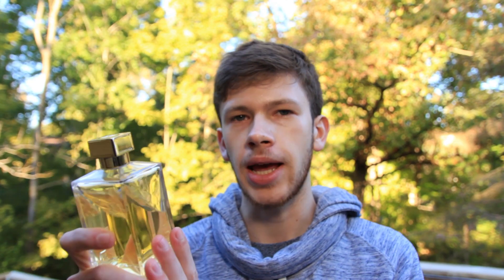AMAZING CREAMY CITRUS SCENT | MAISON FRANCIS KURKDJIAN AQUA VITAE REVIEW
Top 10 Most Complimented Fragrances To Date ►

10 Great Cheap Compliment Getters ►

*Fragrance Split offers 8ml decants of popular fragrances in a sleek black case*

My Top 5 Most Complimented Fragrances To Date

^These are all GUARANTEED to get you compliments!

MY FAVORITE FRAGRANCES FOR EACH OCCASION:
- Signature Scent
- Date Fragrance
- Night Out Fragrance
- Formal Fragrance
- Favorite Summer Fragrance
- Favorite Spring Fragrance
- Favorite Fall Fragrance
- Favorite Winter Fragrance